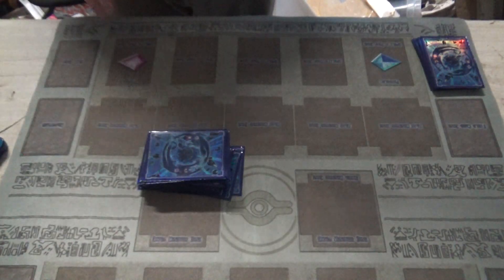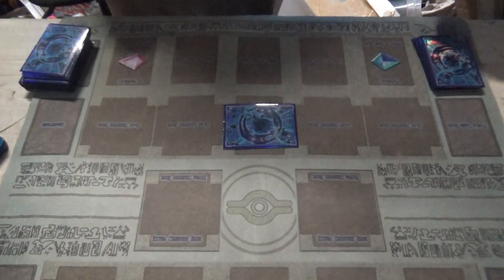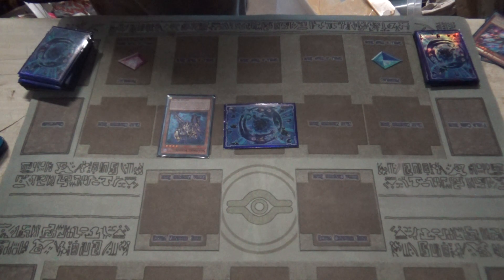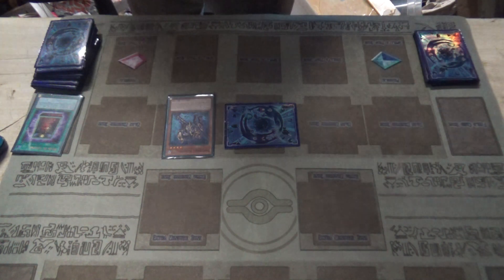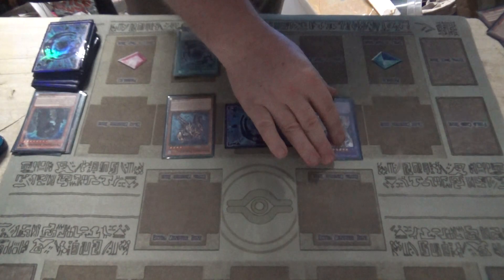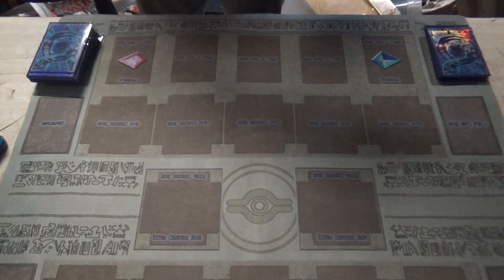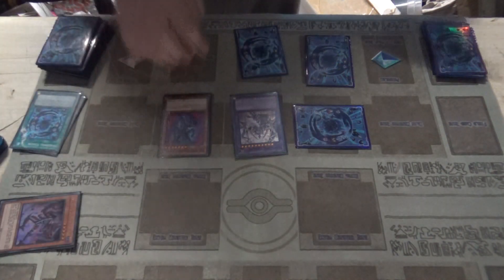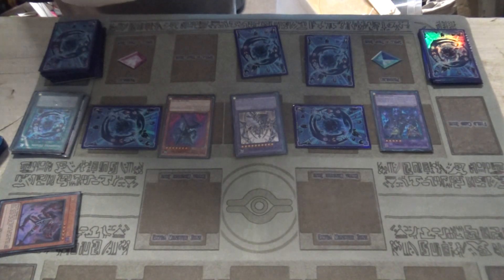Yu-Gi-Oh! Sealed Only Challenge Ep. 106